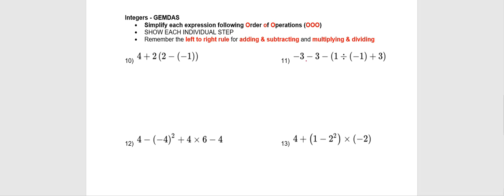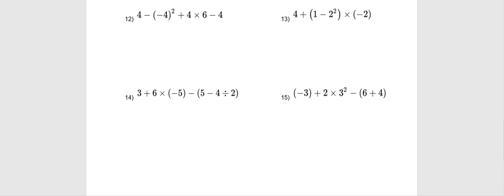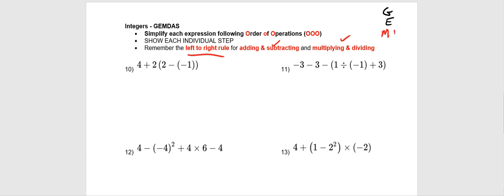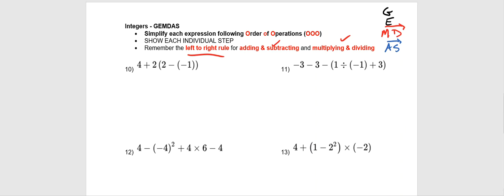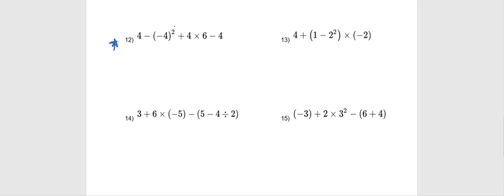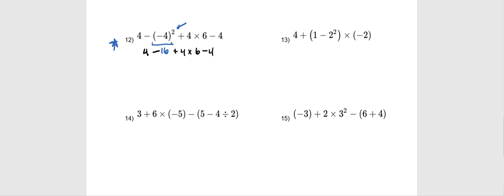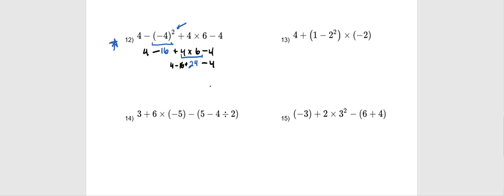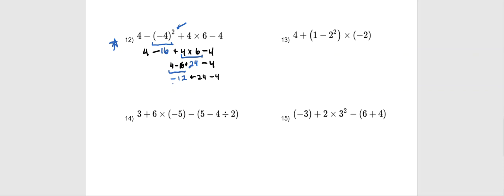Order of Operations